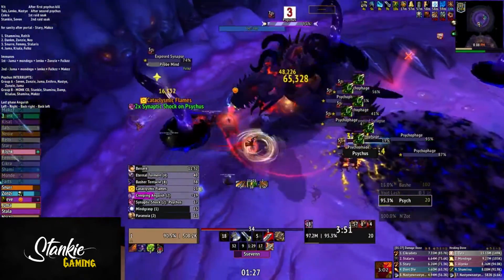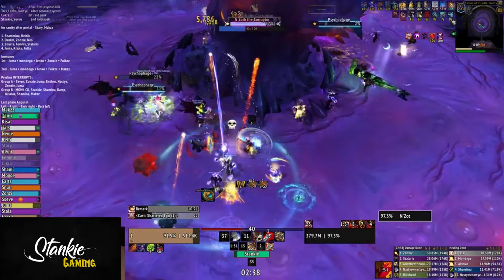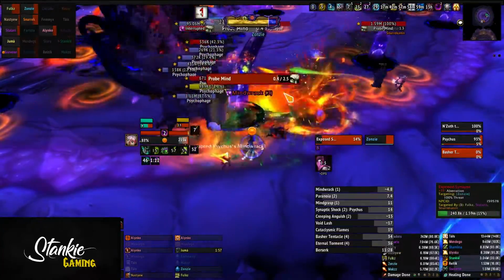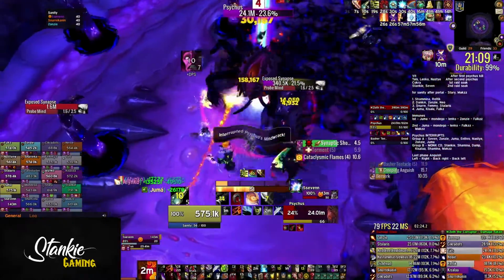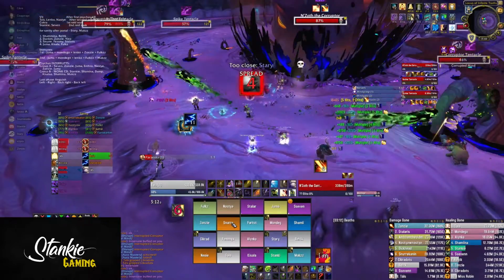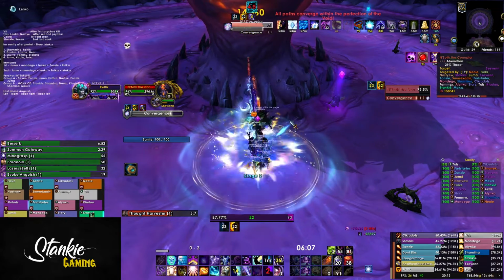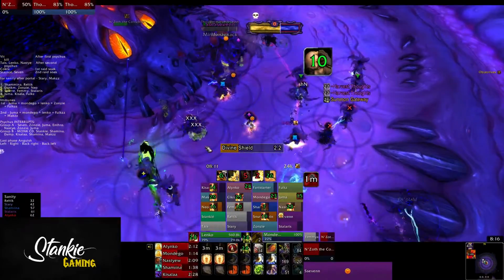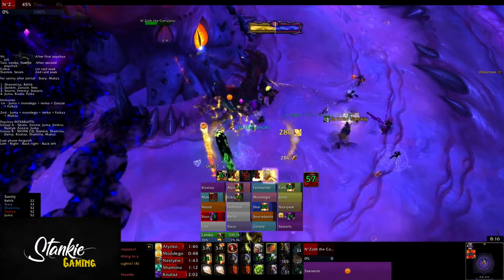Mythic N'zoth the Corruptor - Guide | Ny'alotha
Everything you need to know about N'zoth on Mythic!
Long video got long.
Going over all the mechanics, how to deal with 'em and our overall tactic for this encounter!
All Patreons get access to my discord, fastest way to get a hold of me
and it's filled with helpful tips and tricks for all your mythic needs.

what's new -  1:30
Secret phase stuff 3:45
P1 Splits/Psychus 5:45
P1 Starts 6:33
First Psychus 7:15
P1 During first Psychus 9:24
P1 After first Psychus 11:48
Second Psychus 12:45
P1 During 2nd Psychus 15:00
P2 15:32
Anguish stuff 16:05
P2 Continues 17:56
Secret Phase 21:08
Second P2 23:08
Cool Stuff 26:30